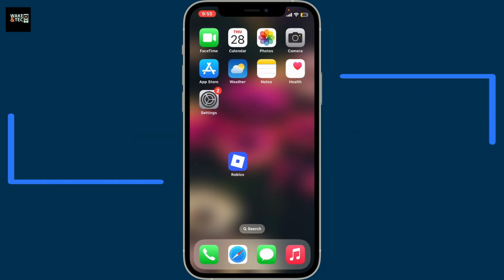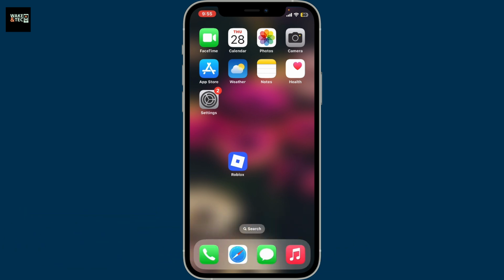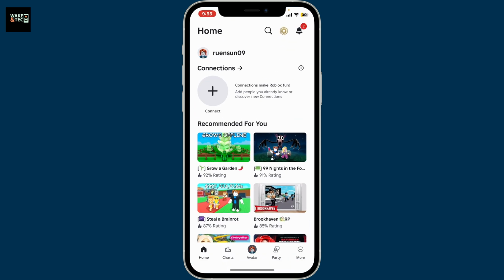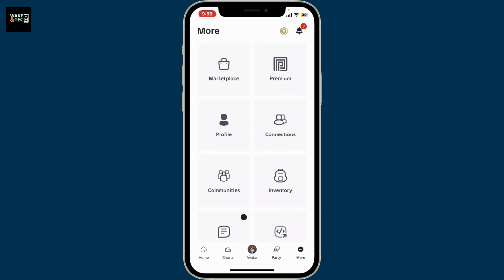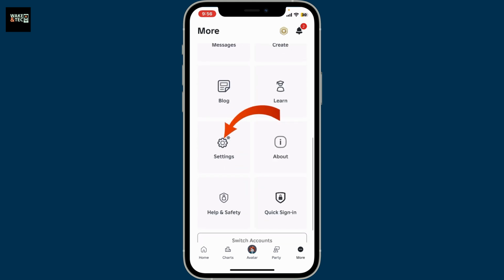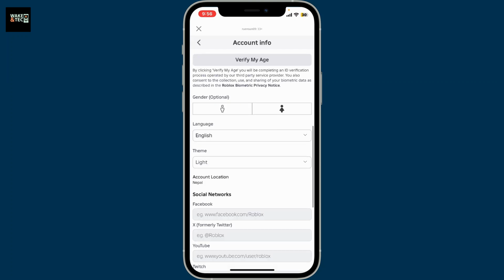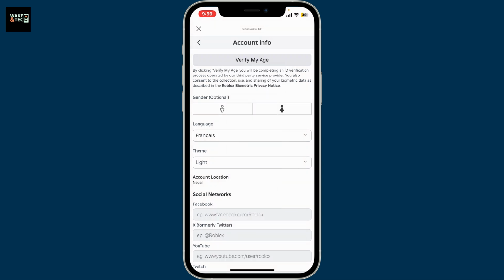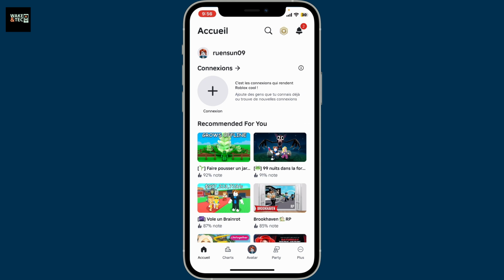How to Change Language on Roblox App (Mobile Guide 2025)?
Want to change the language on your Roblox app? In this step-by-step tutorial, I’ll guide you on how to easily switch the language on the Roblox mobile app (iOS & Android) in 2025. Whether you prefer English, Spanish, Japanese, or any other available language, this video will help you set it up quickly so you can enjoy Roblox in the language of your choice.